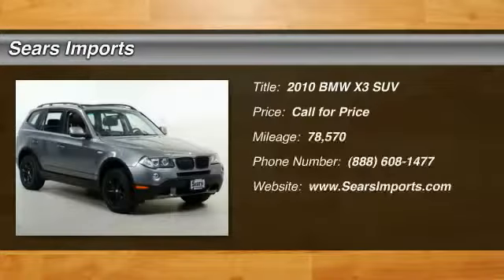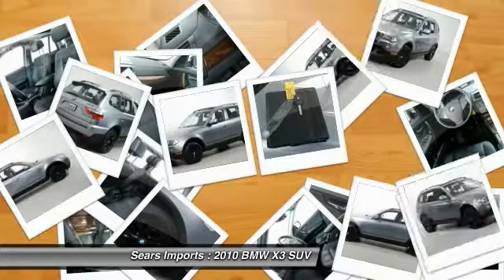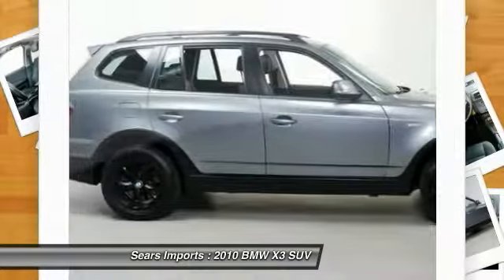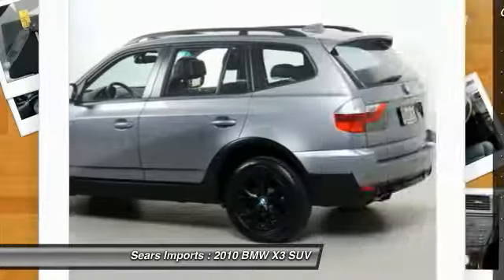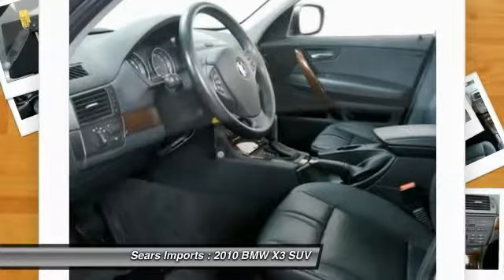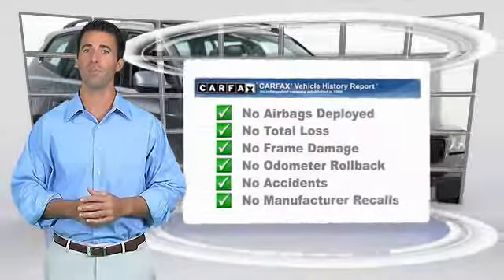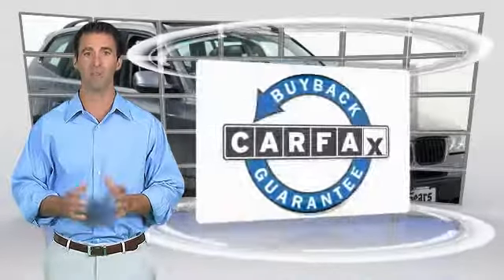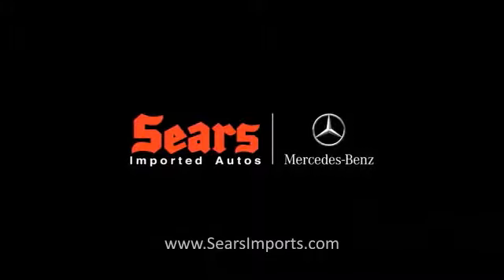2010 BMW X3 xDrive30i Minnetonka Minneapolis Bloomington,MN 4546A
Sears Imports
13500 Wayzata Blvd

Pick up this Space Gray Metallic 2010 BMW X3, available today at Sears Imports. This could be the one you've been searching for.